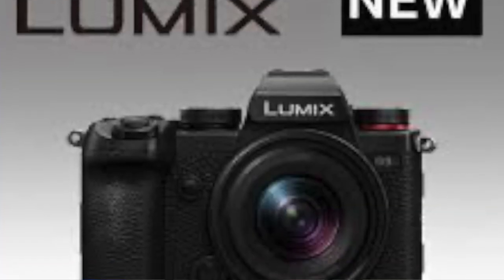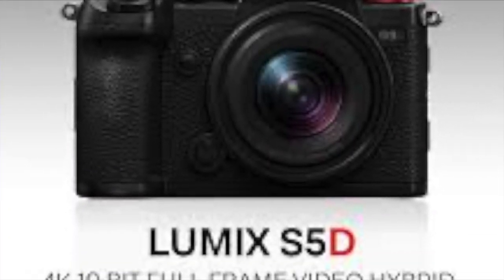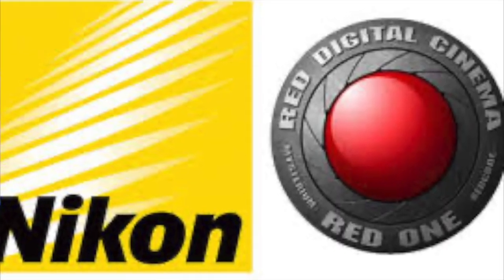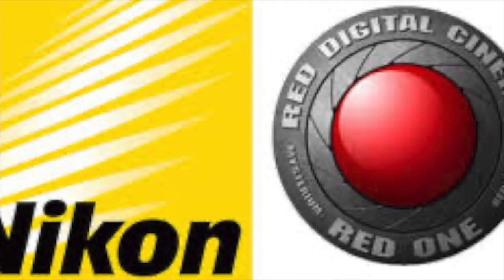YourArtDude - Camera News 10.10.24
I'm just a hippie with a Paintbrush, a Camera and an iPad.
I am telling stories about my Art Journey, I hope you will join me.

LUMIX New Camera!